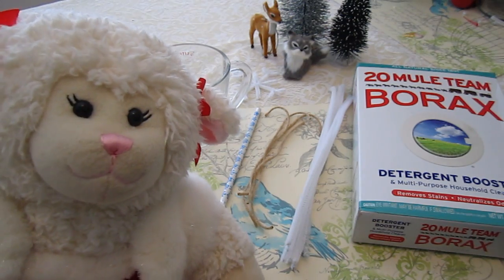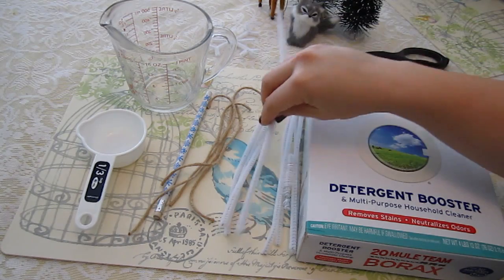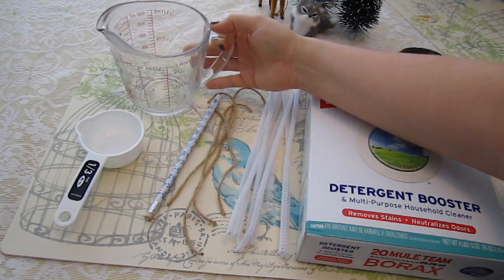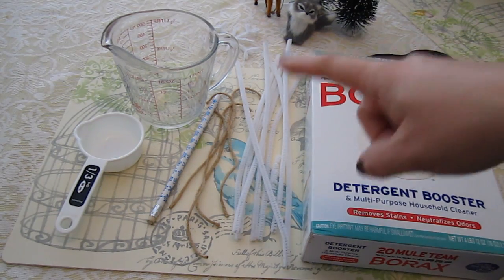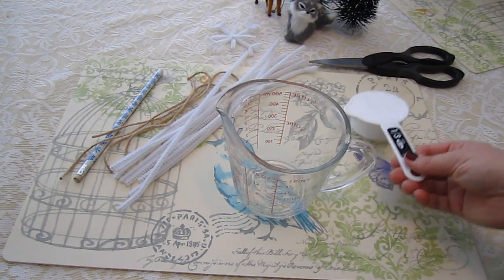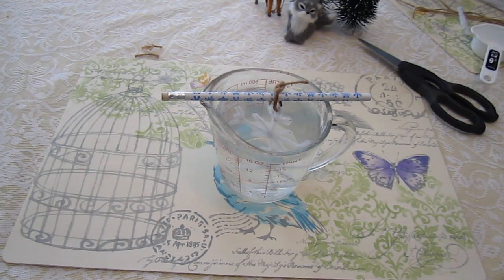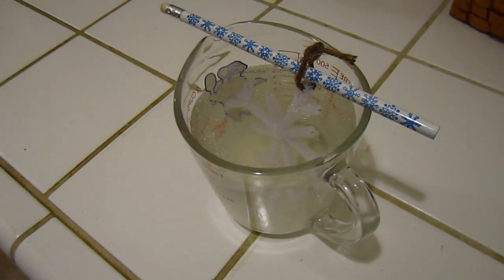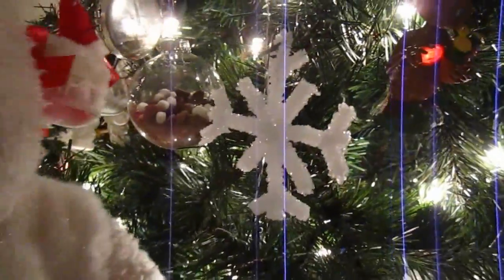# 414: Lambie Makes Crystal Snowflakes - LambCam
Want to make your own beautiful crystal snowflakes? Here is how!

2 cups of boiling water
1/3 cup Borax
Pipe cleaners
Scissors
A pencil
String
Wide mouth jar or container